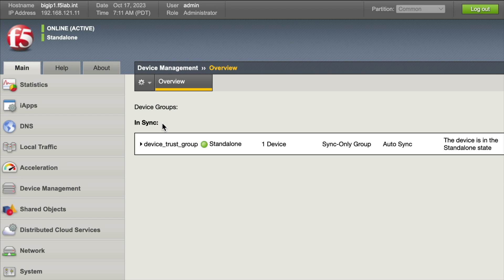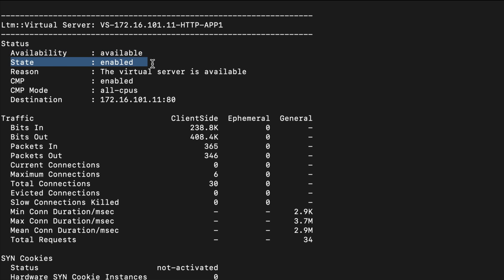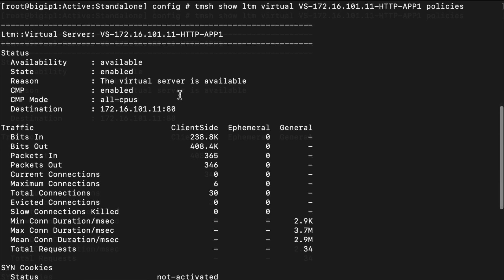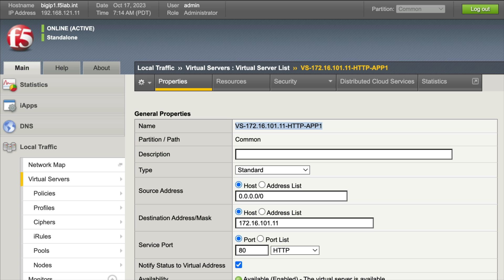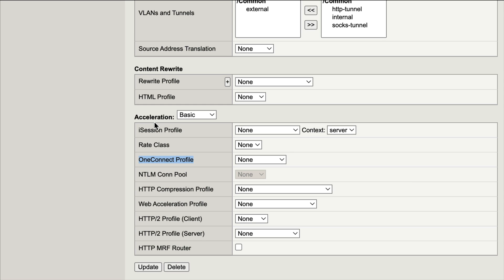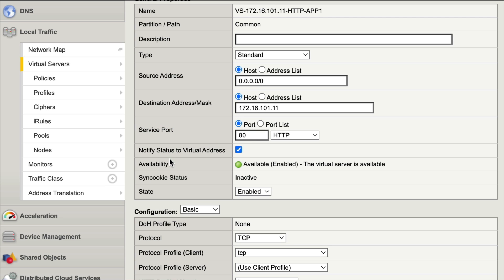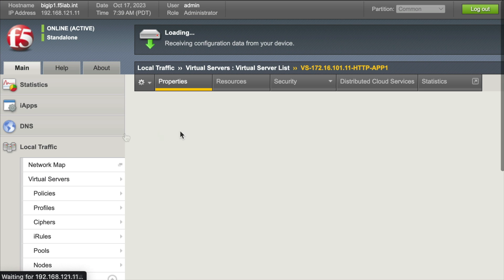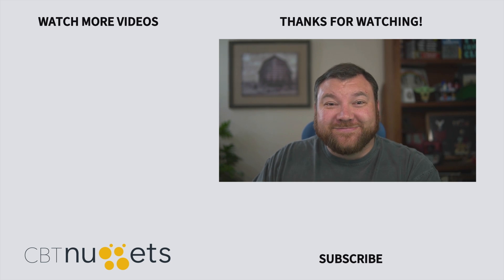Virtual Servers | How to Troubleshoot Load Balancing | F5 Certified BIG-IP Administrator (201 TMOS)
CBT Nuggets trainer Bob Salmans shows you how to troubleshoot load balancing, starting with virtual server verification. By the end of this video, you'll know how to answer this question:
Which terminal command do you use to identify the availability and status of the virtual server?

👉 👉 Watch the entire F5 Certified BIG-IP Administrator training course exclusively on our new Adept platform